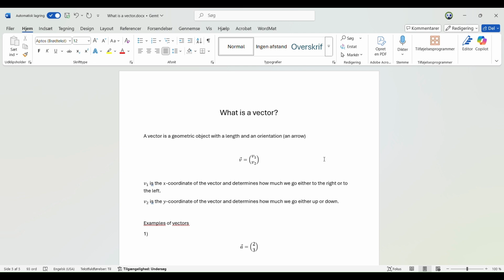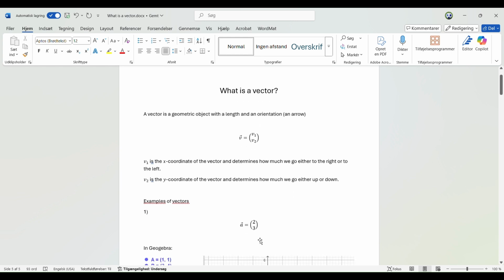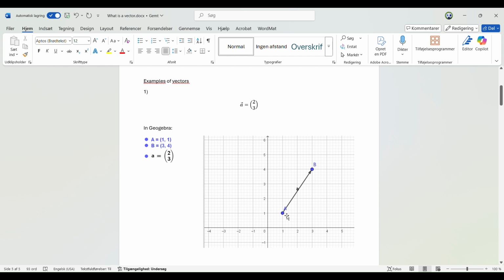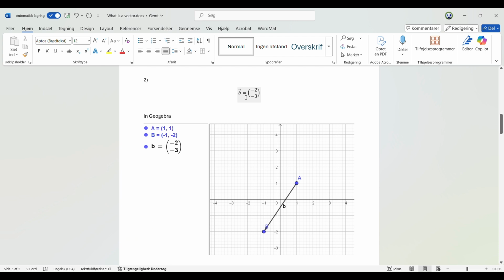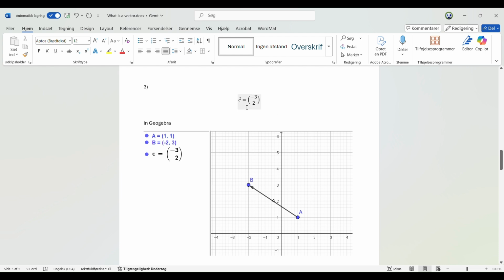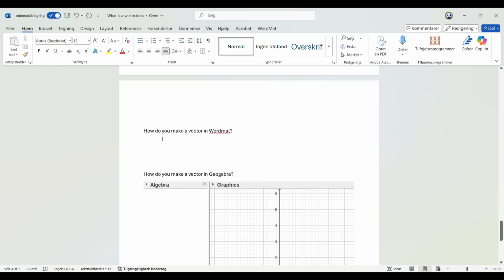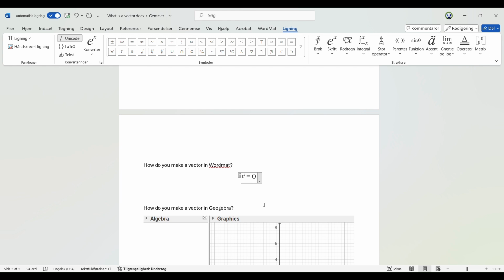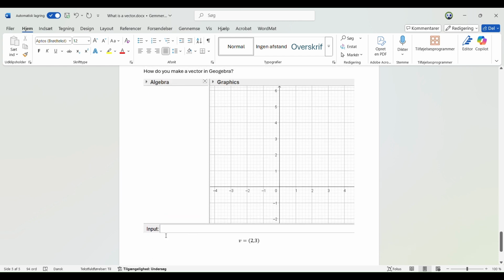What is a vector?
In this video I show what a vector is and how we can interpret them graphically

0:00 - Definition of a vector
0:56 - Example 1: a=(2,3)
2:12 - Example 2: b=(-2,-3)
2:49 - Example 3: c=(-3,2)
3:15 - Example 4: d=(3,-2)
3:46 - How to write vectors in Wordmat and in Geogebra